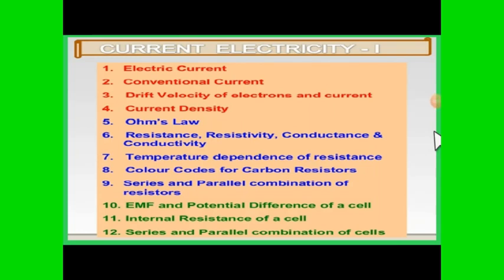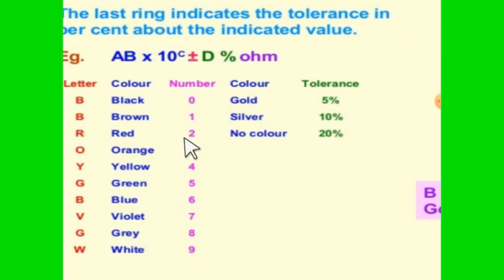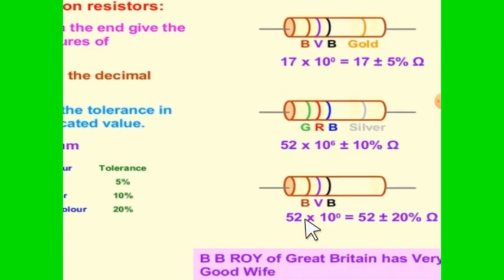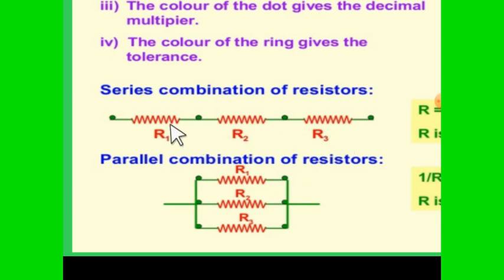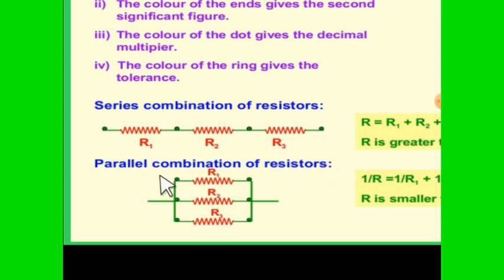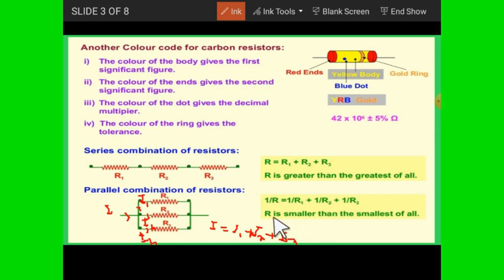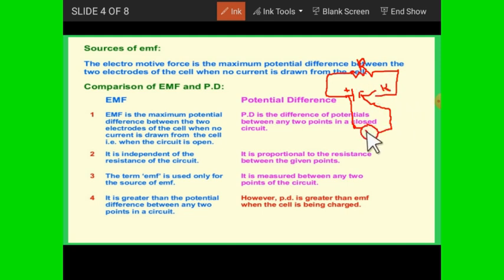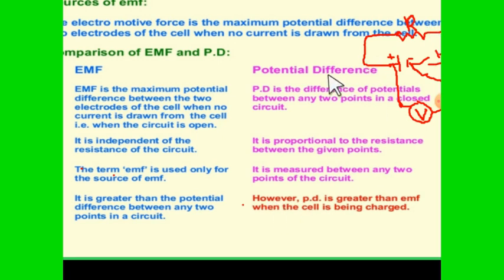Electric current part 2 : Colour coding of resistance, emf vs potential difference of cell class 12